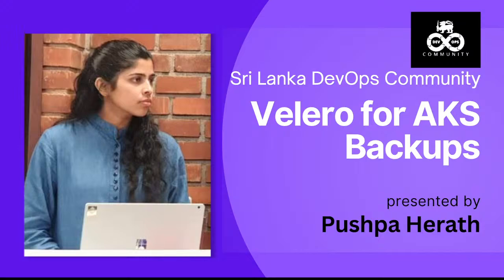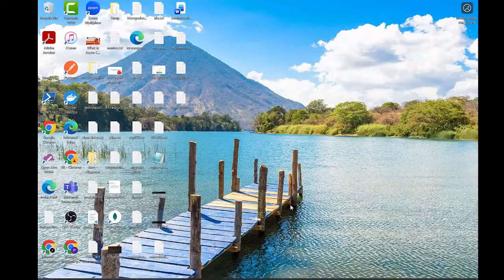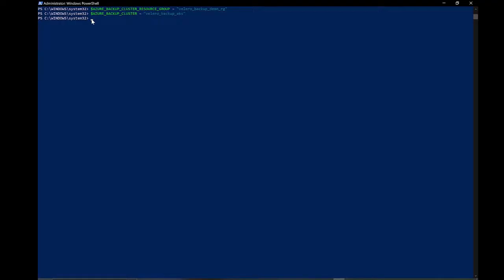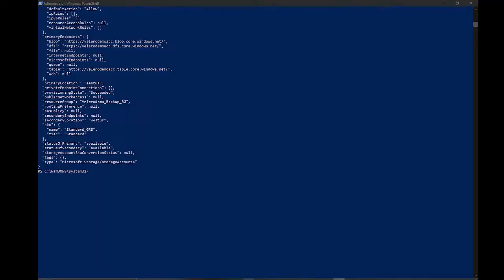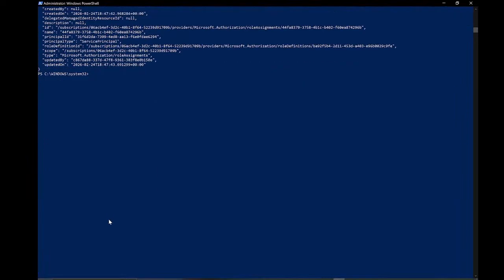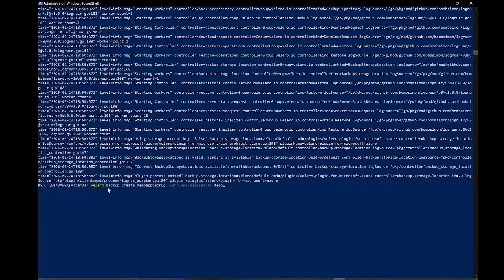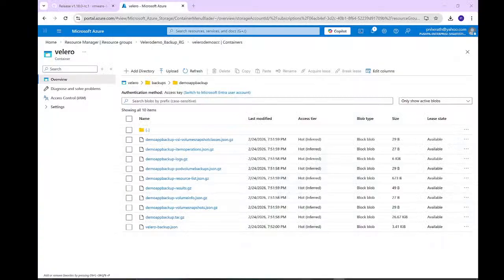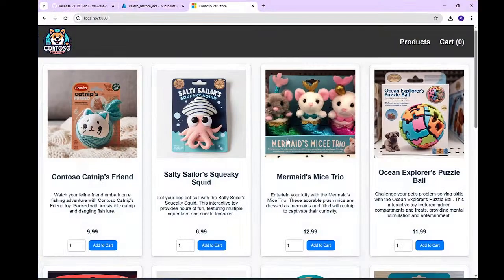SL DevOps Community Online Meetup - Velero for AKS Backups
Let's discuss how to backup and restore workloads in AKS using Velero.